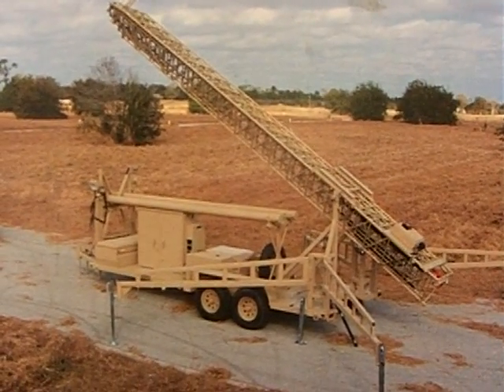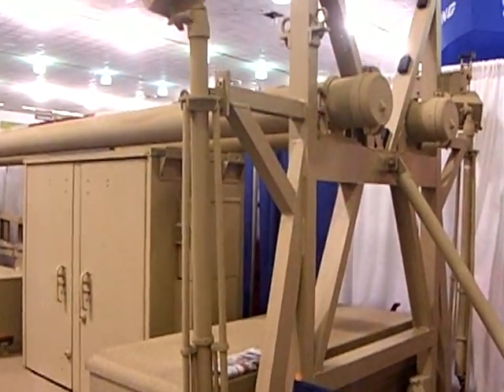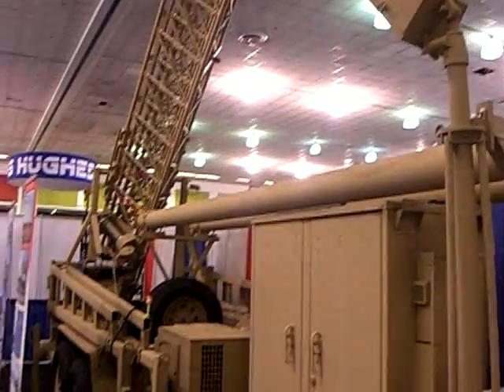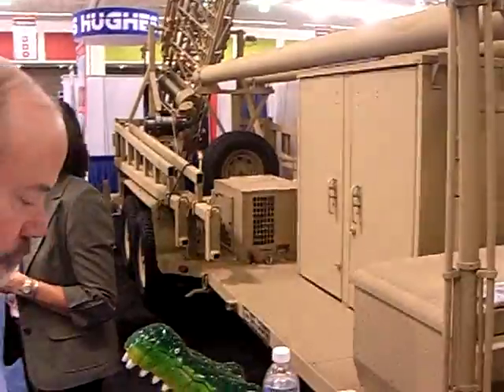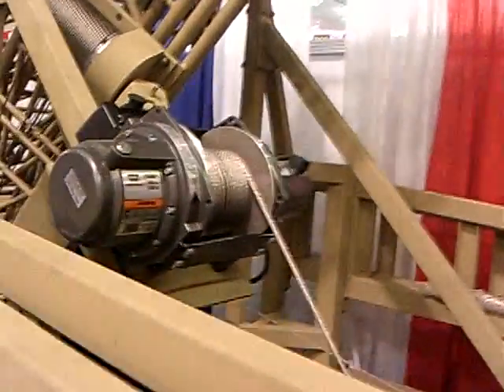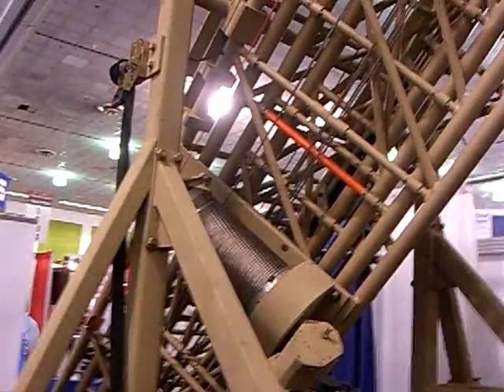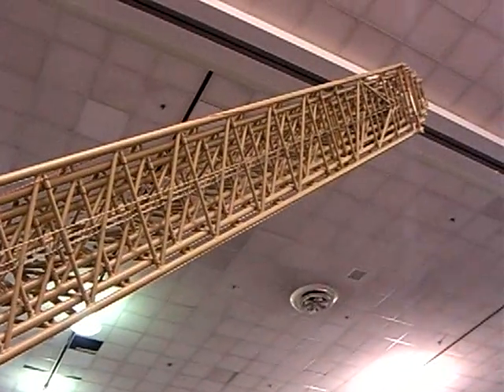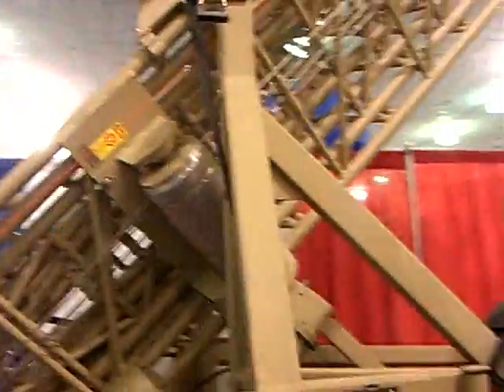100 feet crank-up mobile communication tower - Aluma Tower MILCOM 2010 -3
100 feet crank-up mobile communication tower - Aluma Tower MILCOM 2010 -3

CIMG7964.AVI